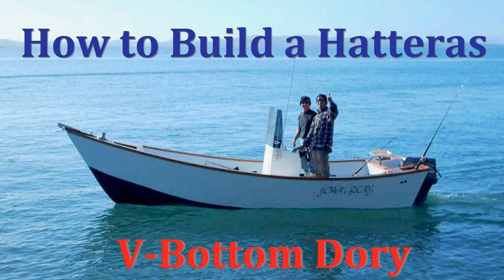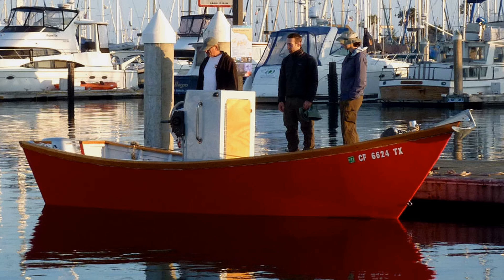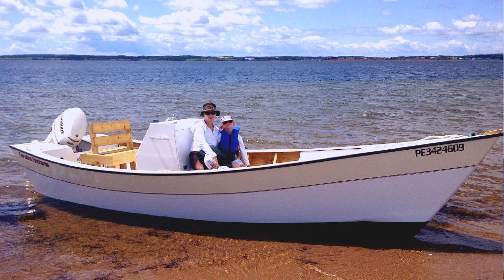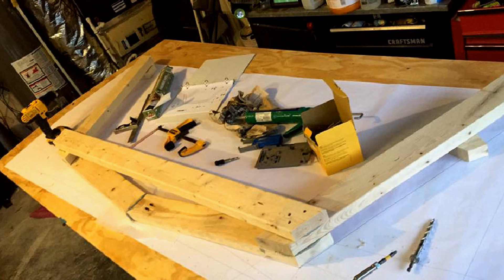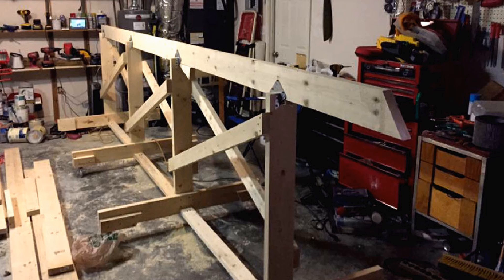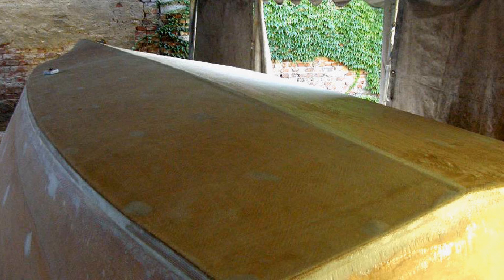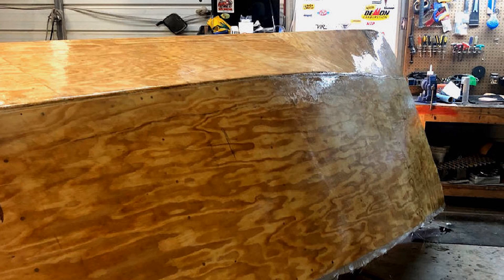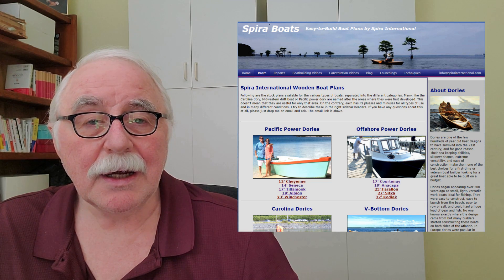How to Build a Hatteras V-Bottom Dory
Here I go into details on how a Hatteras V-Bottom Dory is built, including some of the tools, techniques and the special considerations you need to build this great fishing platform at home.